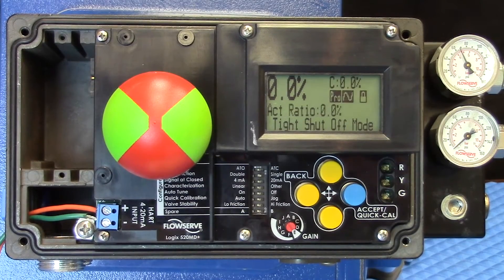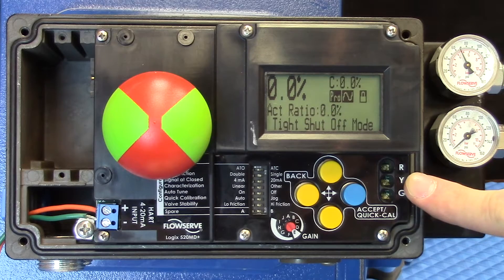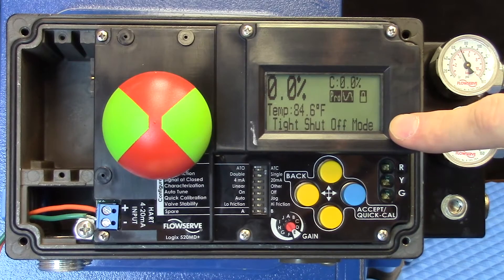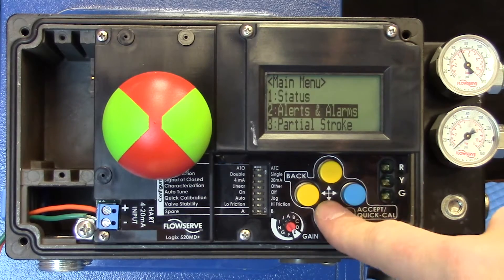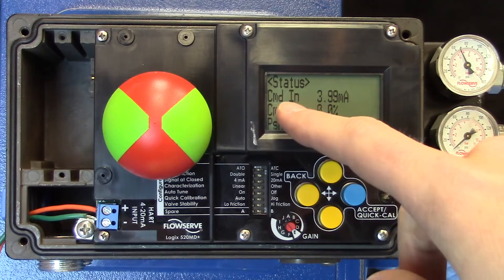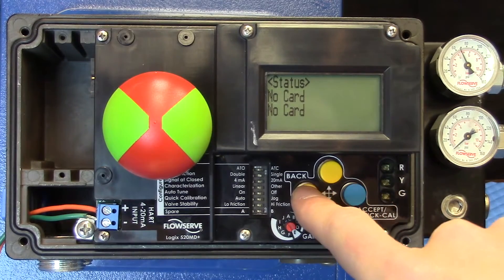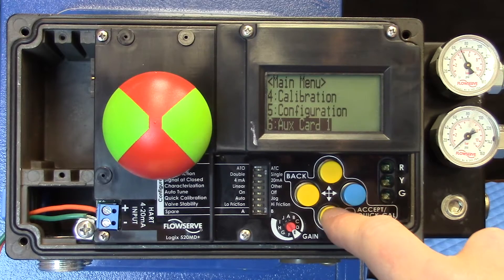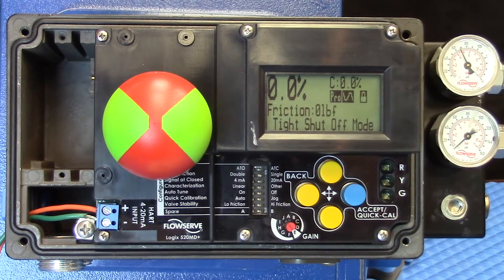Valtek Logix 520MD+ by Flowserve - LCD Intro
This video is meant to introduce the LCD Display of the Logix 520MD+ Digital Positioner by Flowserve.